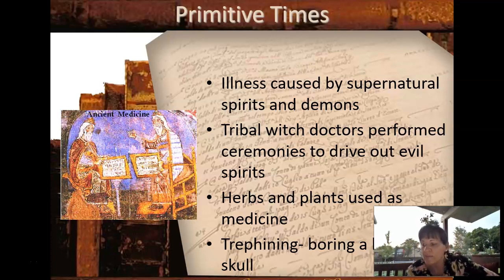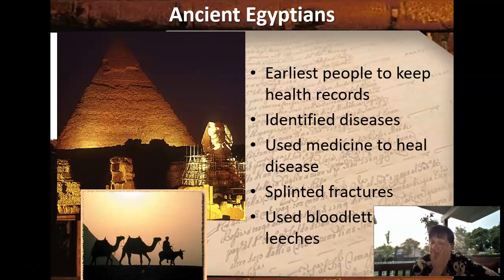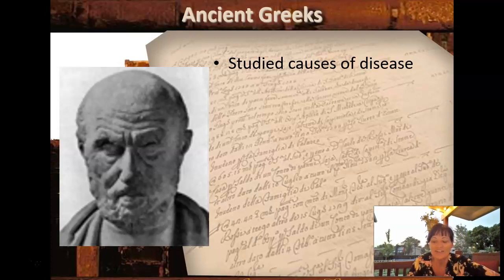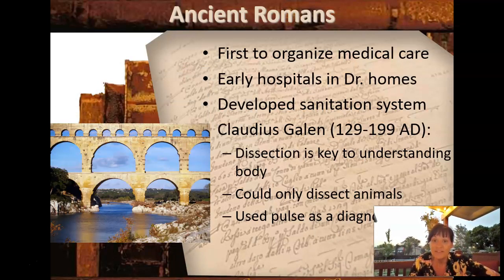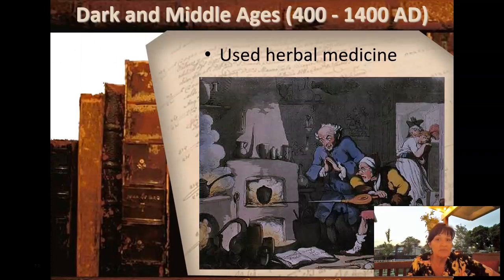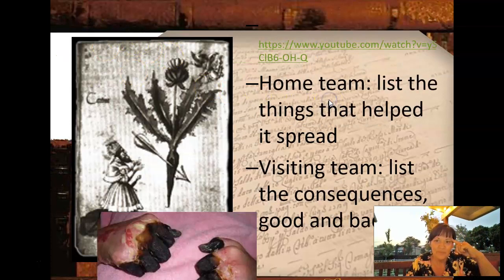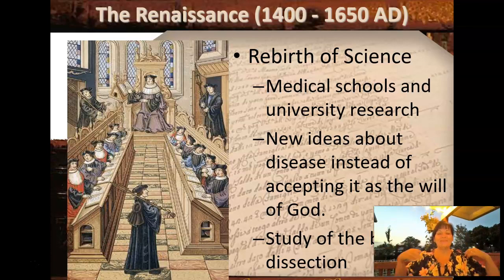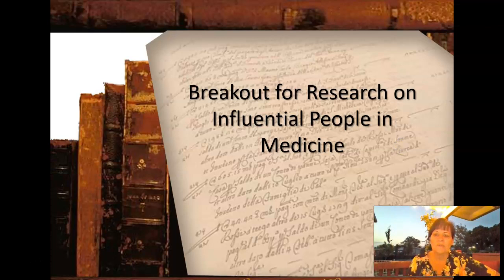Health Science Day 2 History of Medicine